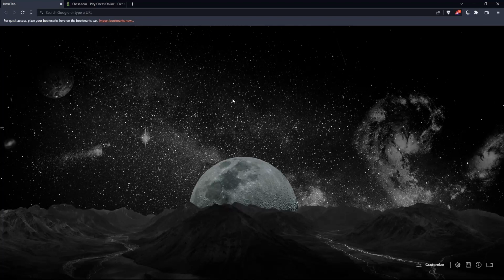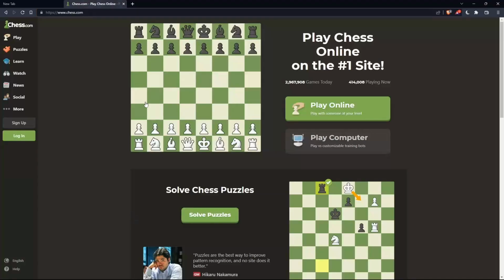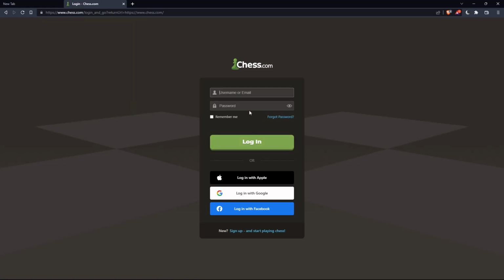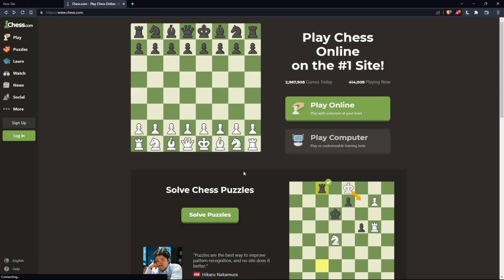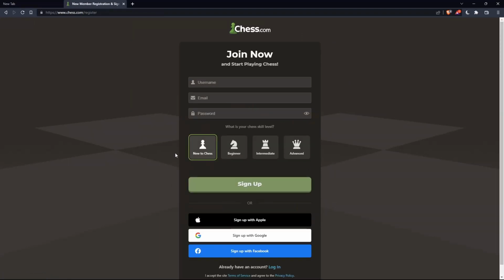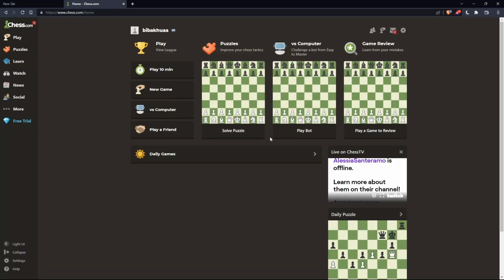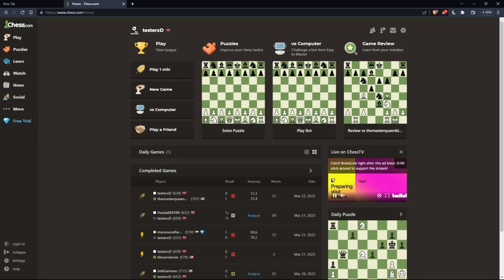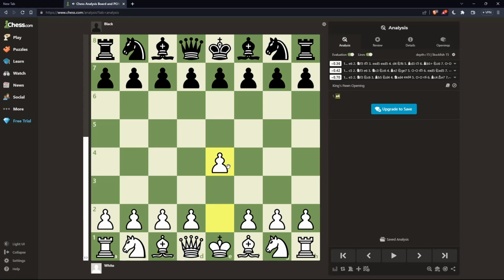Chess Opening Tutorial: Scandinavian Defense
Today we talk about scandinavian defense,how to play the scandinavian defense,chess scandinavian defense,basics of the scandinavian defense